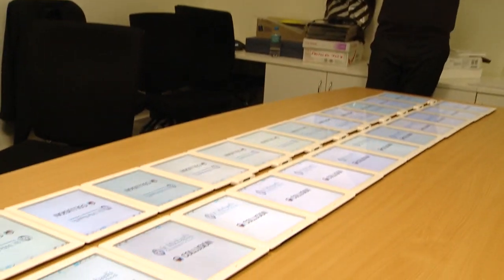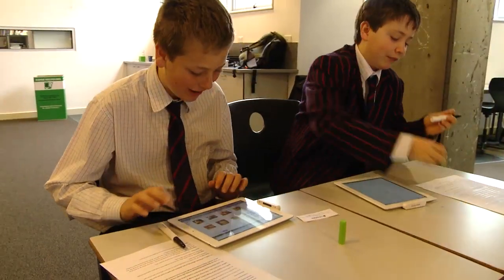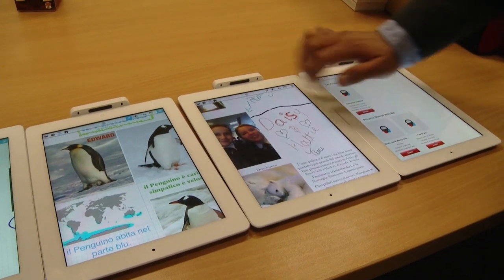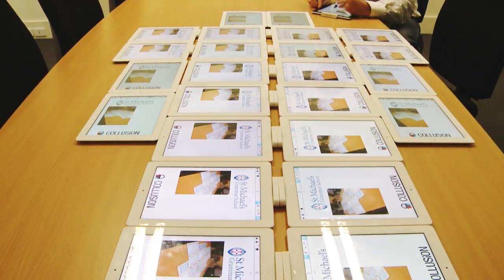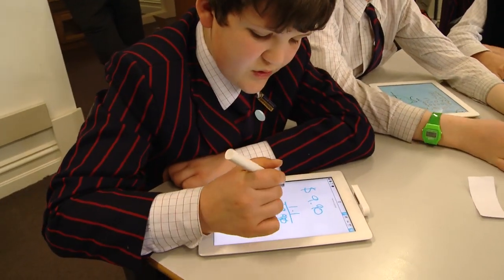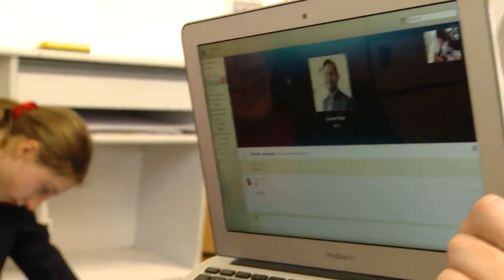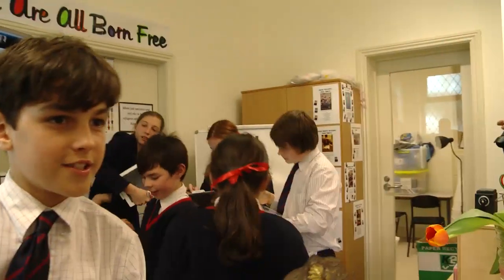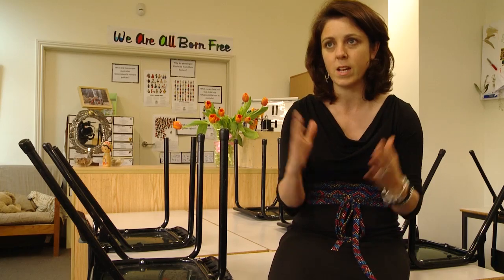Collaborative Learning with iPads - Collusion in School